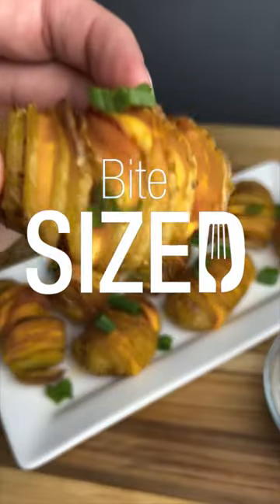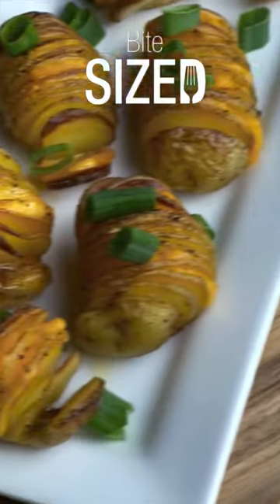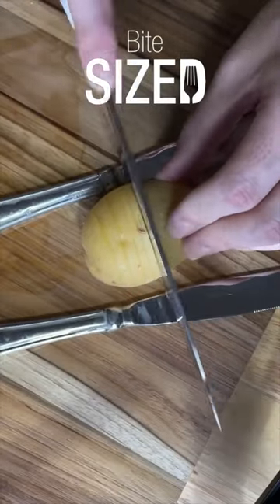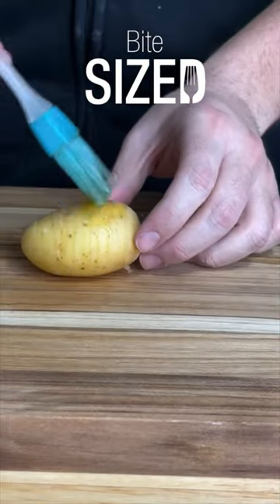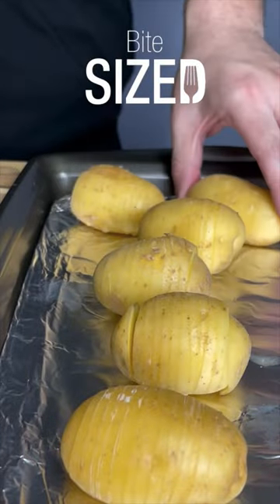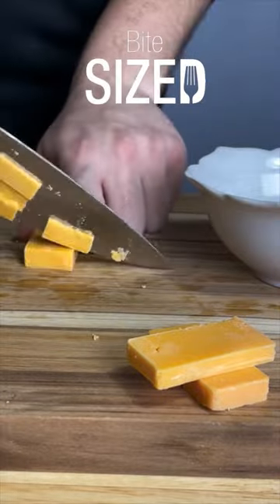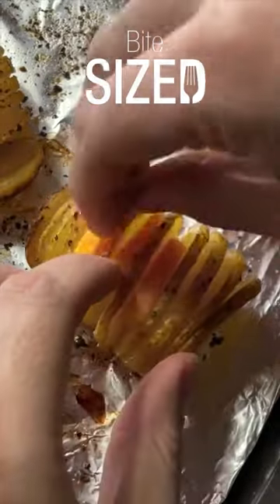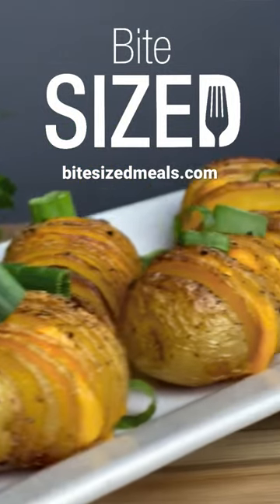💯Quick and Easy Potato Skins!